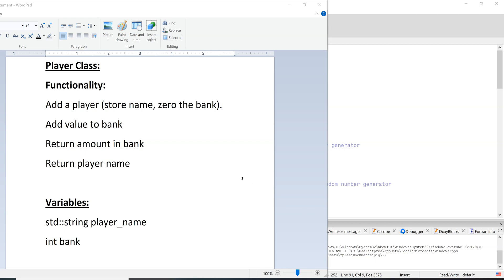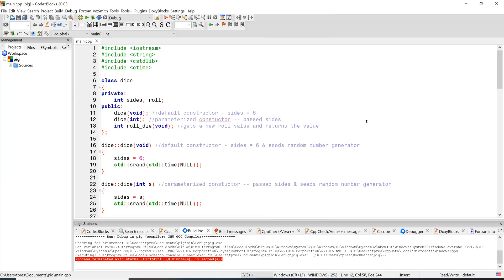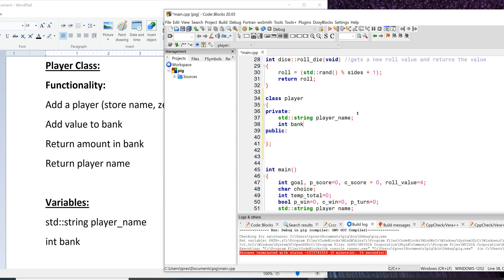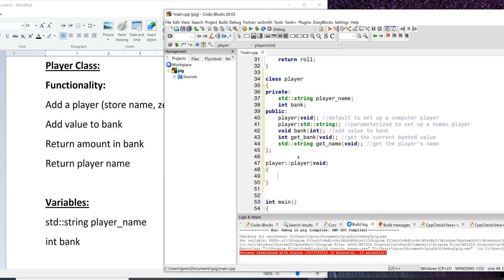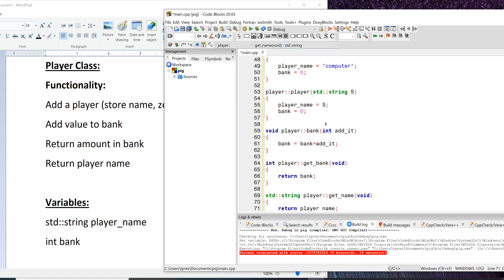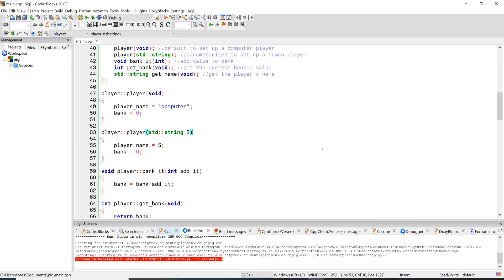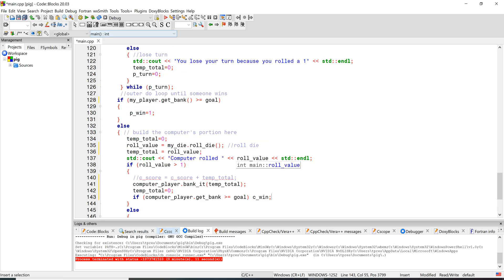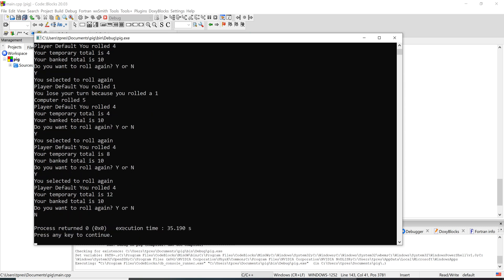Pig Dice Game - Part 3 - Player Class Implementation - C++ - ENGR 2304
This video shows the addition of the player class to the dice game, Pig, in development.